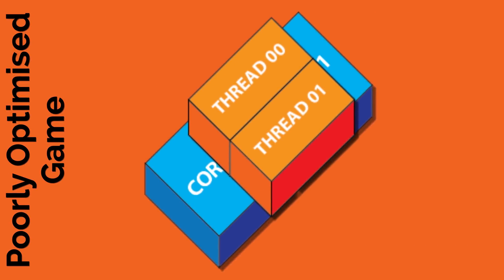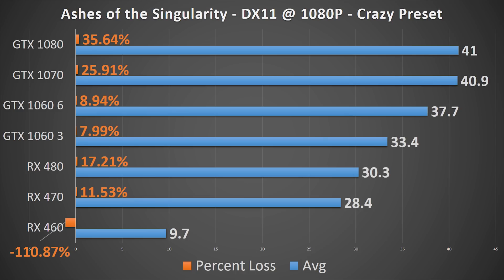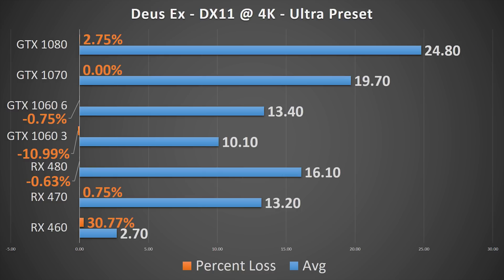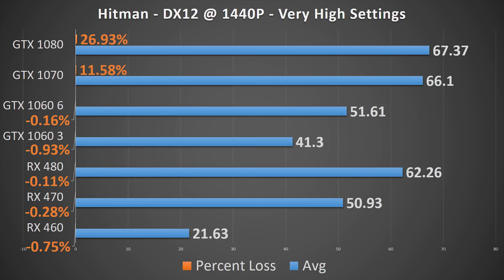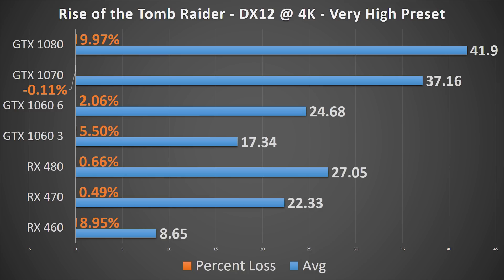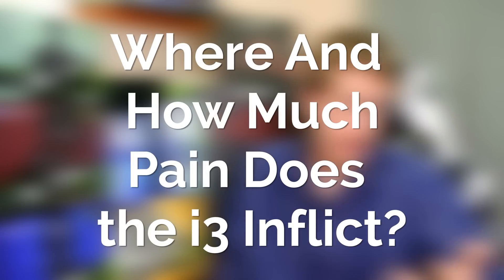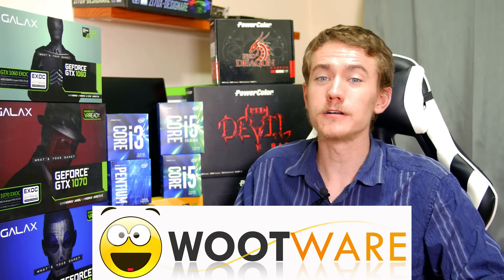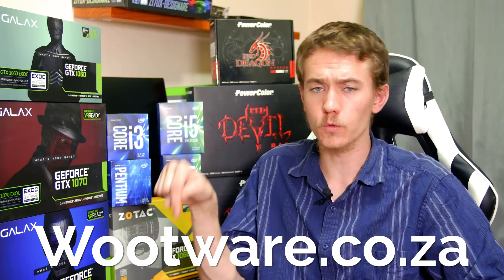Should You Buy An i3 (or Pentium G4560)?? - ULTIMATE ANSWER!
I've already examined the difficulties that a Pentium processor can introduce to a system in previous videos.  This time, it's the hyper-threaded brother of the Pentium, that's on my test bench; the Intel Core i3-6100  Hundreds of benchmarks with the latest GPU's & games and I have one ultimate answer to the question - Is an Intel Core i3 worth it?

If you're in South Africa, check out Wootware for your PC needs!